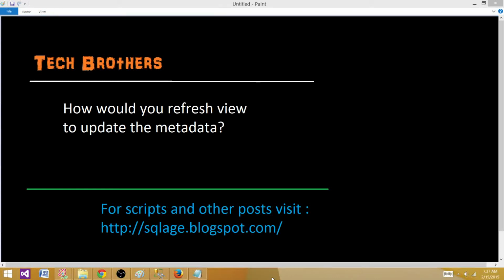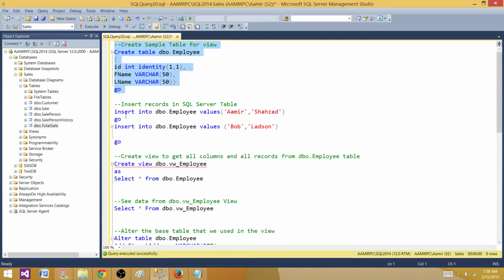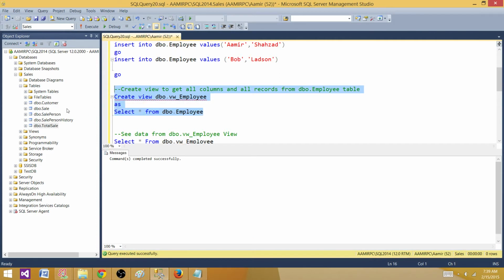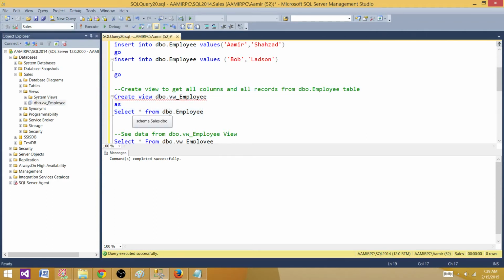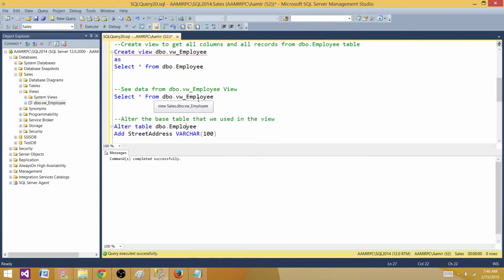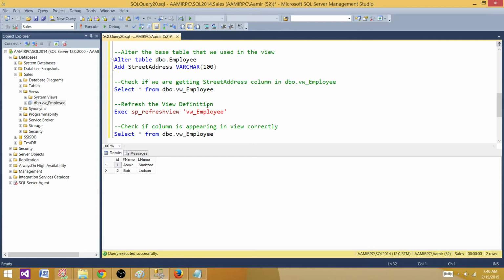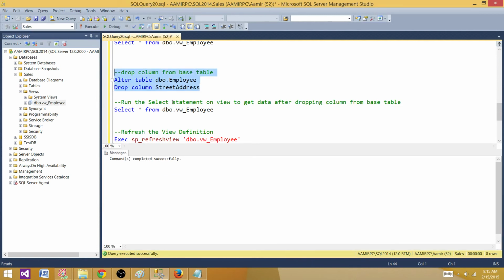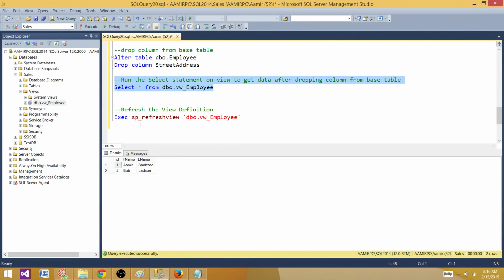Refresh View Definition in SQL Server - SQL Server Tutorial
In this video we will learn how to refresh the definition of a view. When you use Select * in the view definition and columns will be added to base table/s later, the view will present the columns those were available at point of view creation. It will not include newly columns even you are using "*" in your query.

To include those columns in the view, we need to refresh the view definition after adding column/s to table/s. Below script can be used to learn step by step how this works and finally refresh the view by using sp_refreshview stored procedure.

link for blog with scripts used in the video